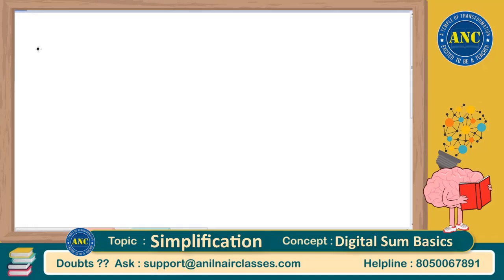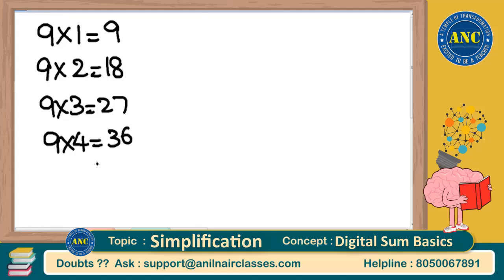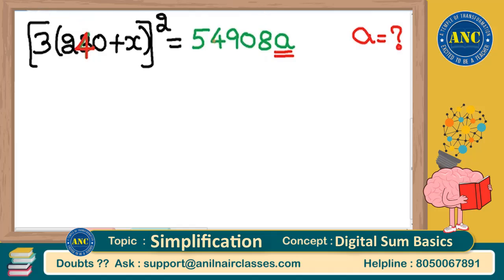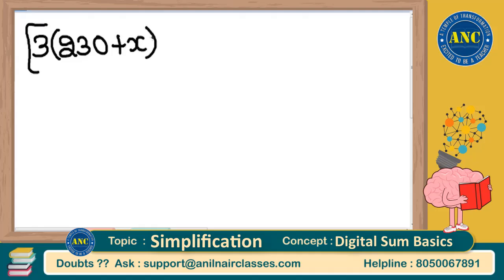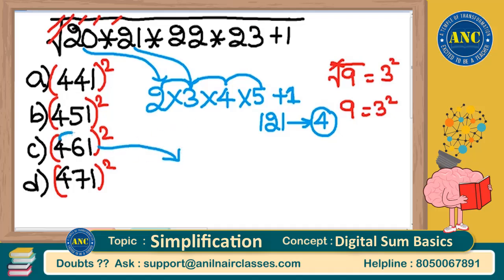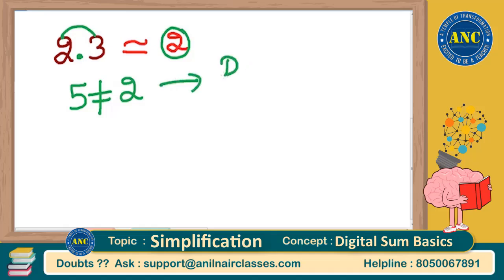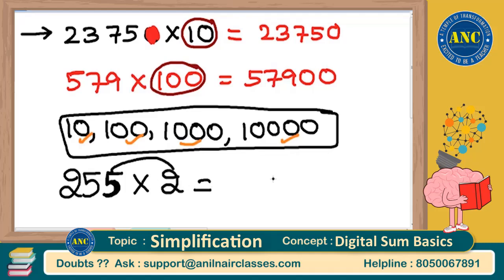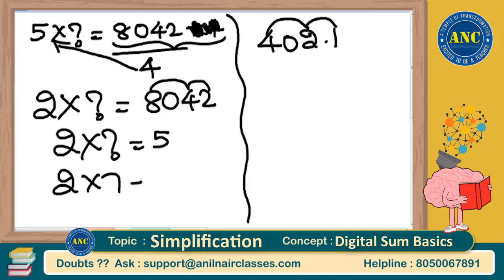Simplification | Session 11 | ANIL NAIR CLASSES | Concepts, Shortcuts and Problems